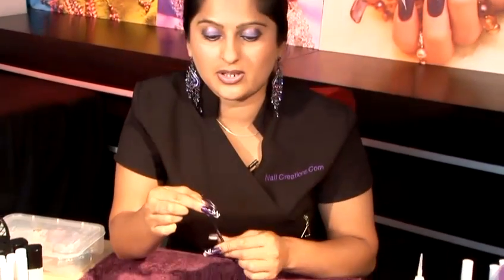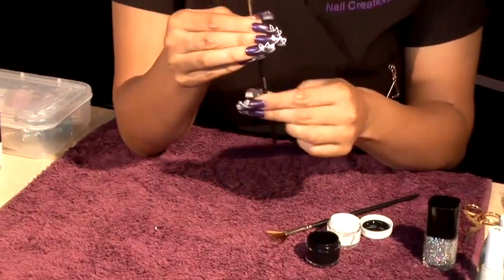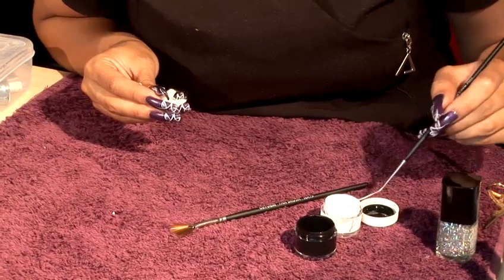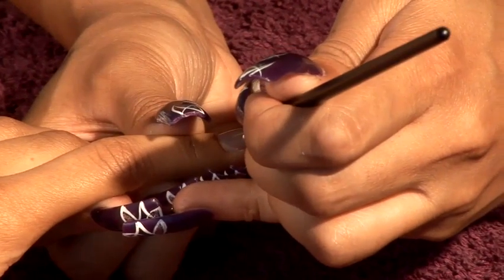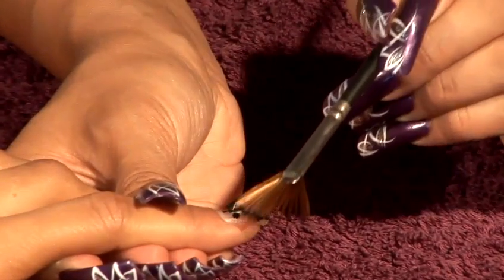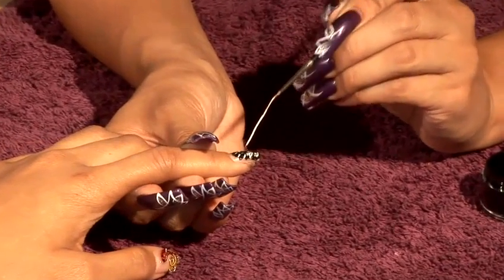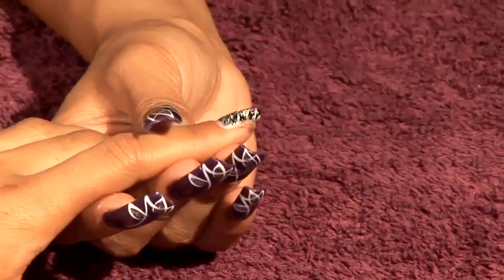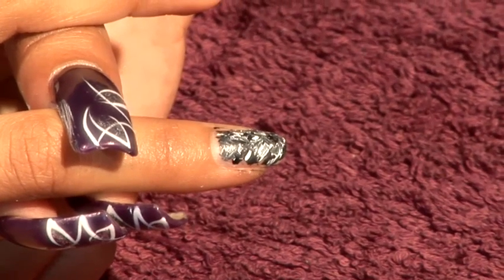How To Apply A Nail Art Brush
This advice video is a useful time-saver that will enable you to get good at nails. Watch our video on How To Apply A Nail Art Brush from one of Videojug's professionals.